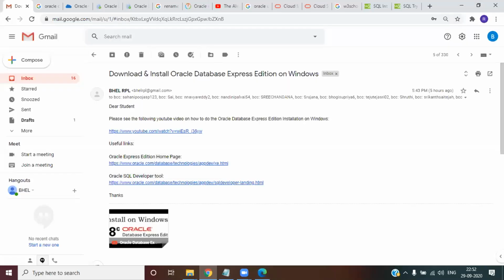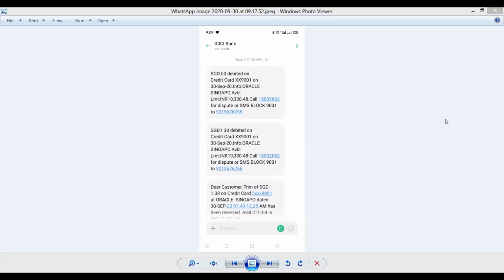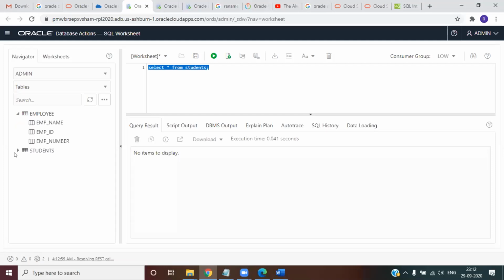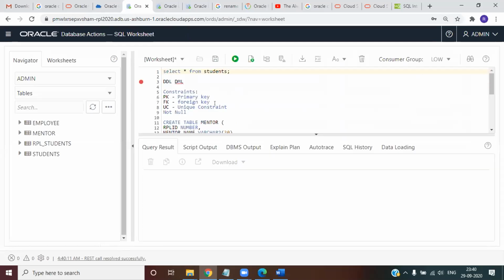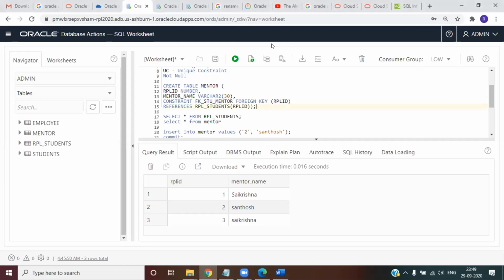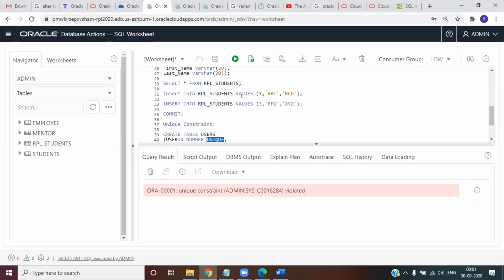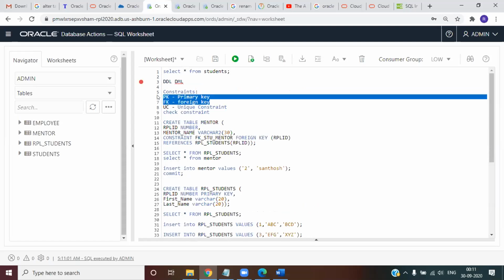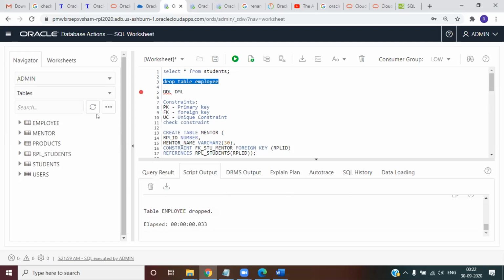RPL2020 Cloud Training - Sep30